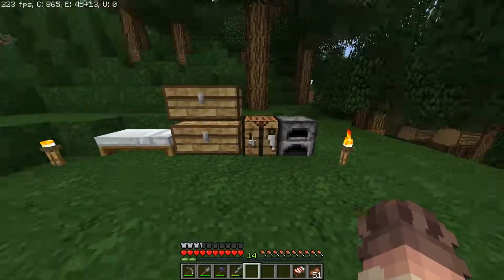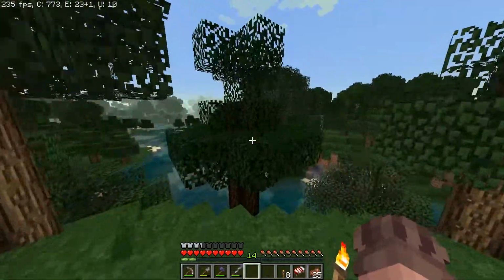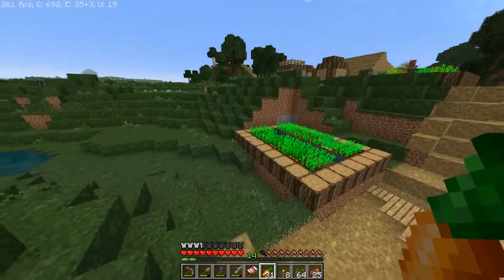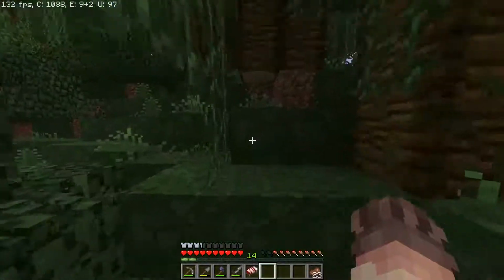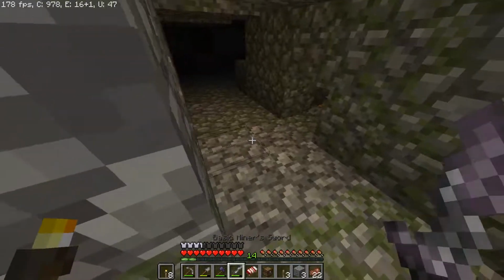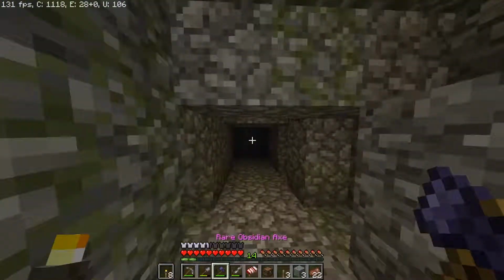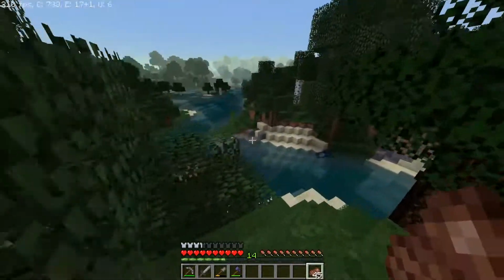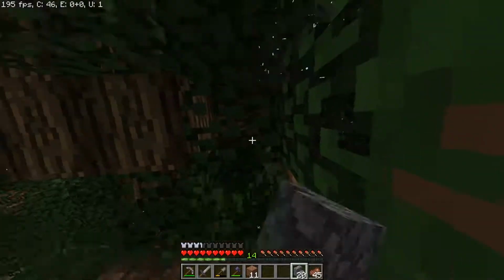Survival Vanilla Playtest #4 | Jungle Temple! | Minecraft (/w Custom Loottables & Items)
Are you looking for an enhanced survival experience, focussed on exploration? I did just that. Using custom loot tables and resource packs I have been able to create custom weapons and armor. Some may carry special effects, collect them all!

Resource Pack:
- CrumbleCraft Alternate Items V1 (Items/ Keys/ Rings in the video)
- Epiclid's Enhanced Vanilla for the blocks
- Biome Blocks V1 for water textures

I only claim credit for the CrumbleCraft Items Resource Pack.

Intro: Johan Lilja - StoryTeller
Outro: Johan Lilja - Head up High

Have a good one, peace!